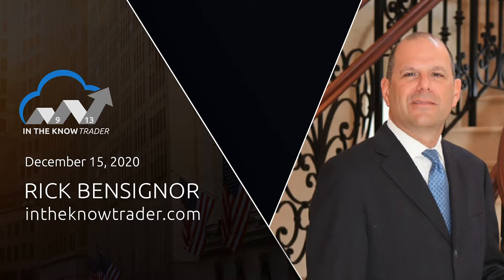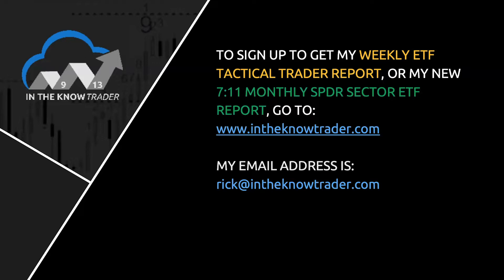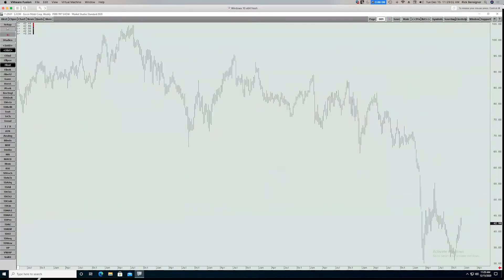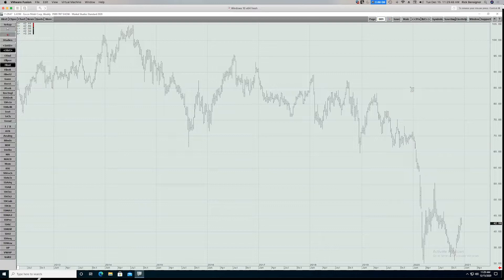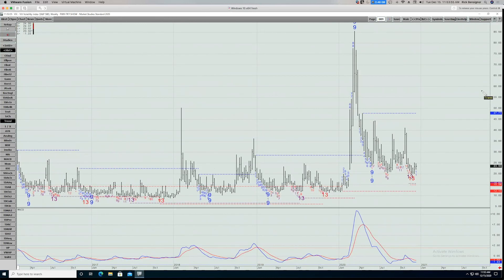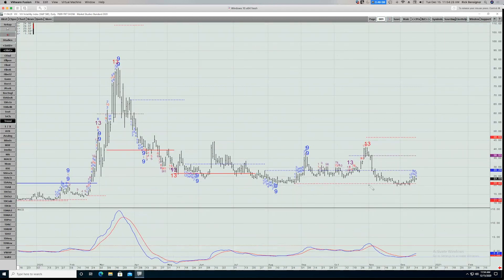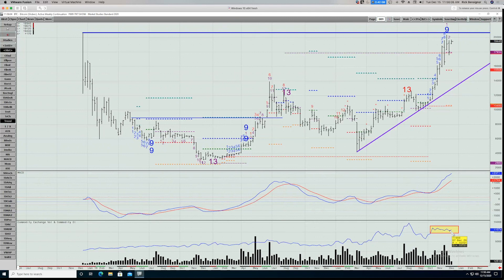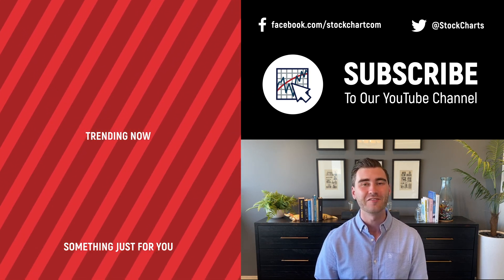Initial Chart Analysis 101 | Rick Bensignor | In The Know Trader (12.15.20)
Rick brings us a valuable lesson on how to begin your initial chart analysis.  This is geared for new and (a review for) experienced traders. It covers the basics of what you should be doing with regard to what is going on.

Chart Analysis 3:00
Market Overview Russell 2000, VIX, Bitcoin 21:58

To sign up to get Rick's weekly "ETF Tactical Trader Report" or, his new "7:11 Monthly SPDR Sector ETF Report" go